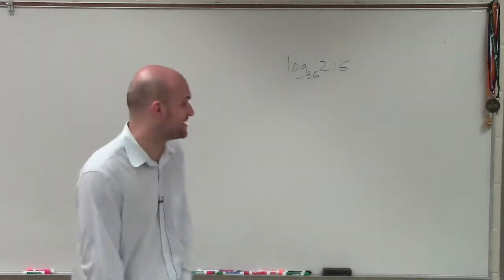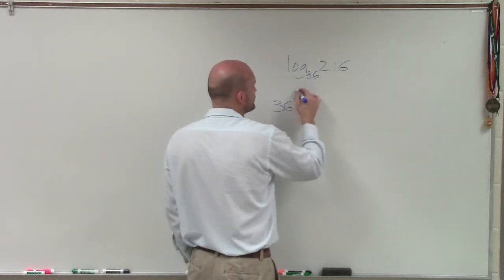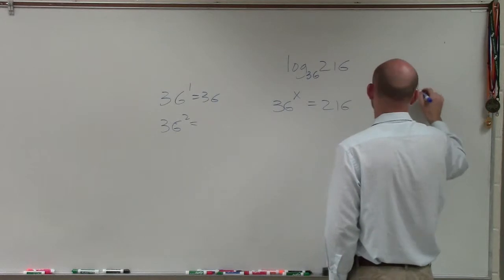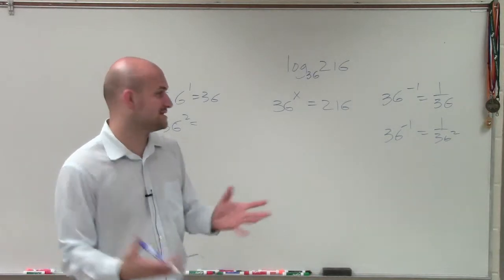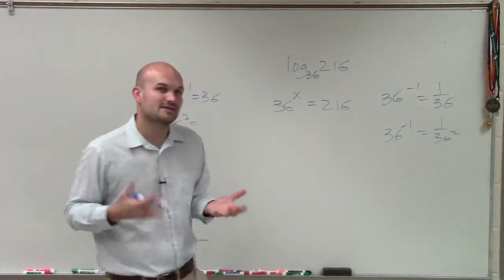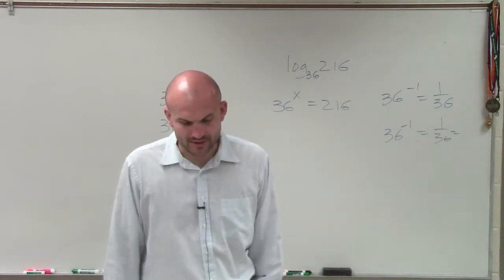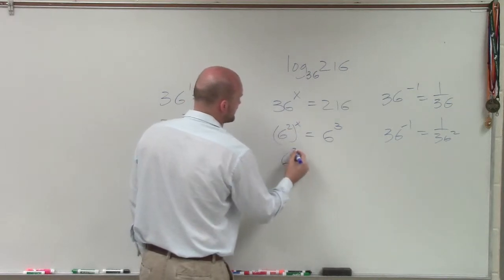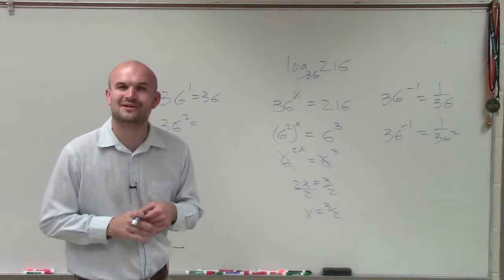Tutorial - Evaluating Logarithms Without a Calculator